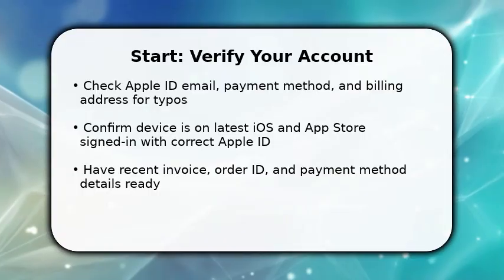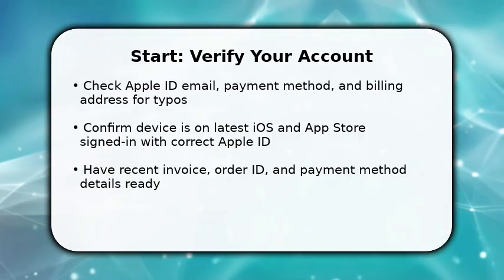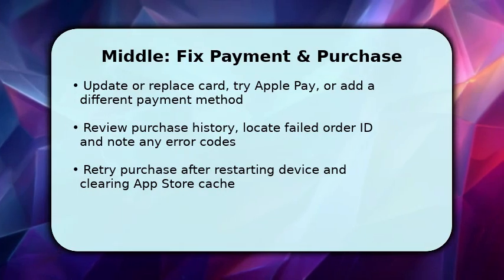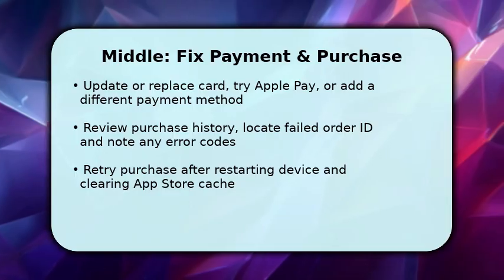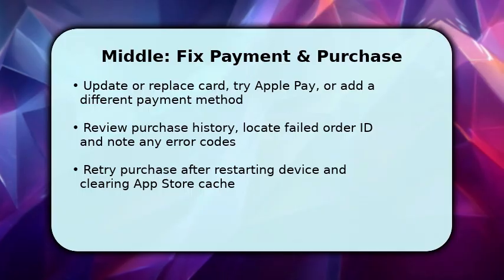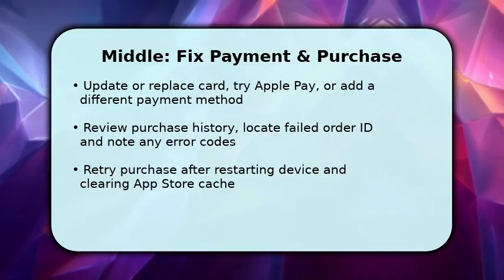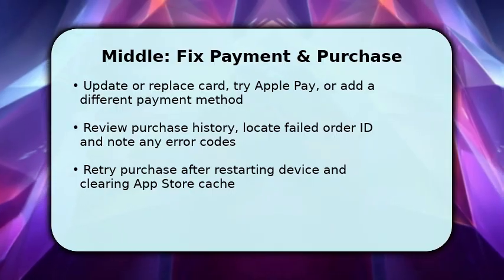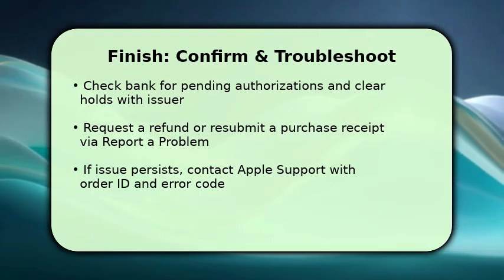How to Fix the Billing Problem on App Store - Easy Guide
How to Fix the Billing Problem on App Store - Easy Guide | 🔒 Surfshark VPN Deal — Stay private and secure. $1.99/mo + 3 Months Free ▸

Navigate through common billing issues on the App Store and learn how to resolve them with our step-bythy guide. Discover fixes for unexpected charges, refund procedures, and understanding your subscription details.

App Store Billing Problem, Resolve Apple Pay Issues, Understand Subscription Details, Navigate App Store Charges, Refund Process on iOS, Manage Your Expenses in the App Store, Billing Error Resolution Guide, How to Fix Unexpected Fees from Apps, Apple Billing FAQ's, Subscriptions and Apple Pay Troubleshooting